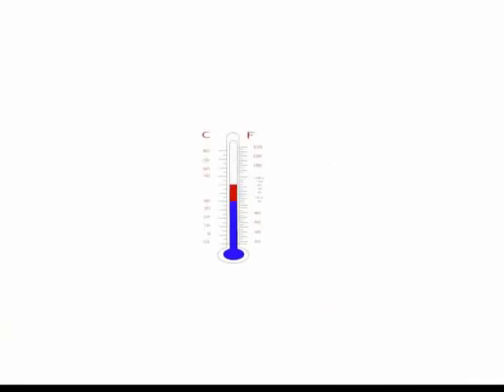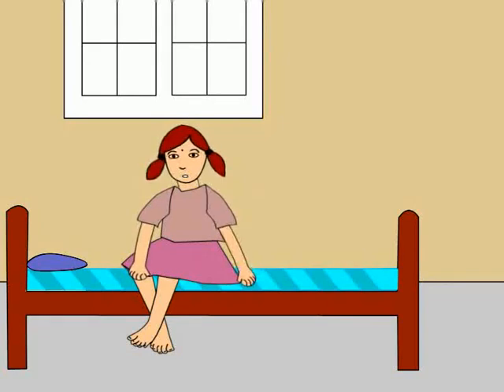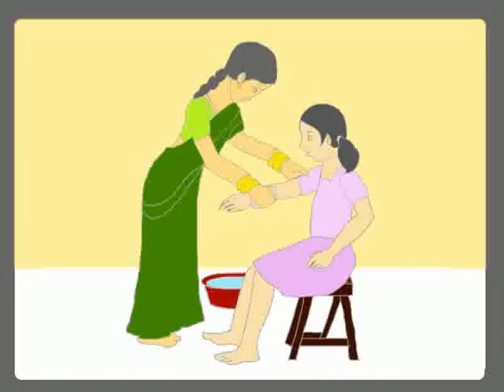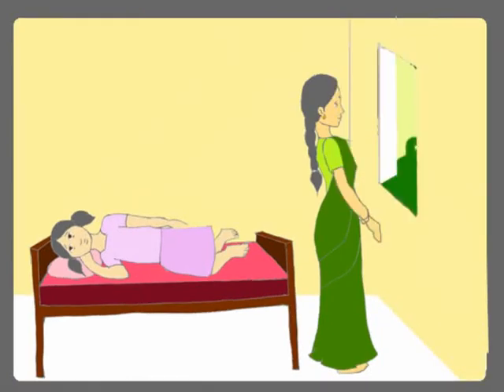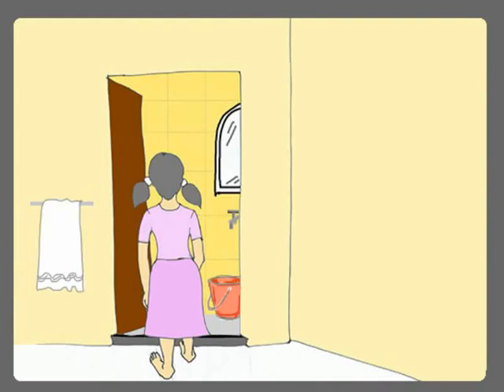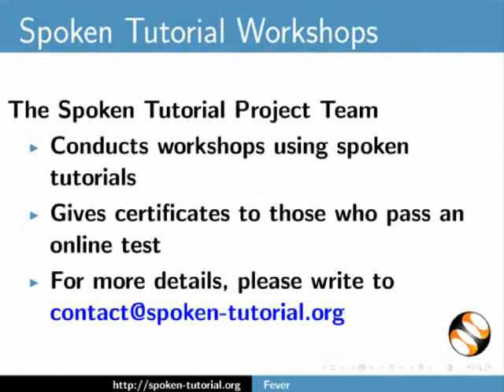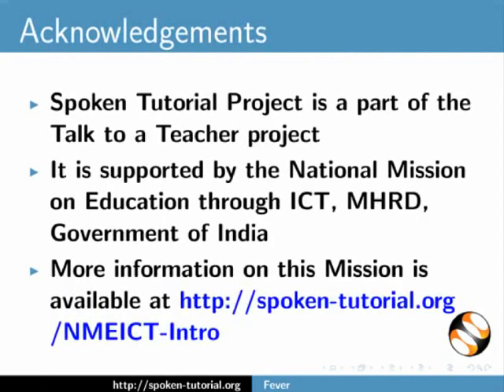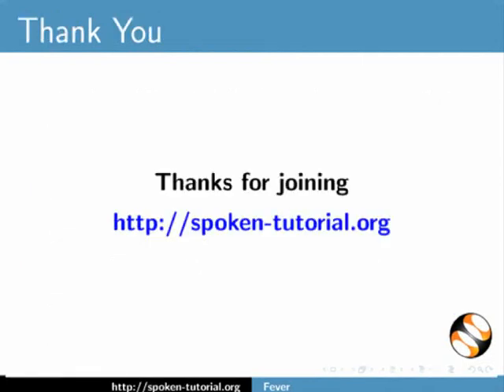First Aid on Fever - English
Here we will talk about, the symptoms of fever, the primary care and consulting the doctor